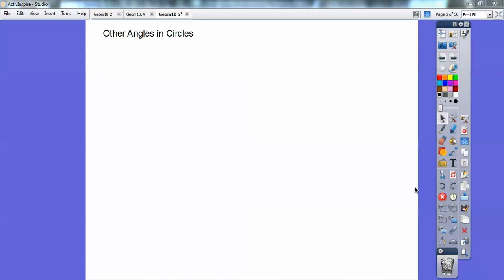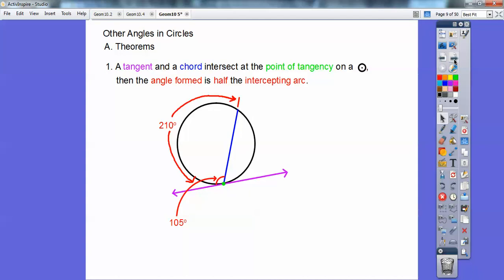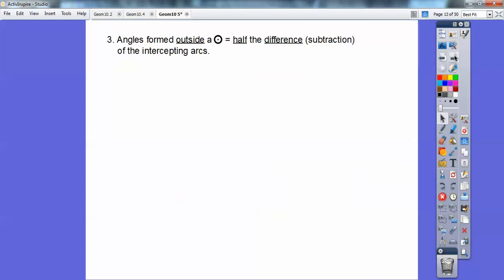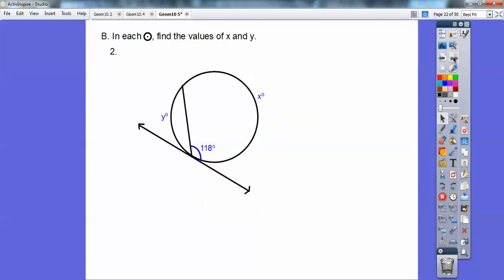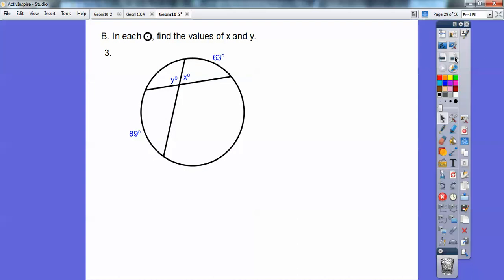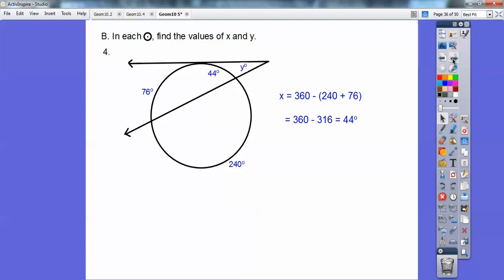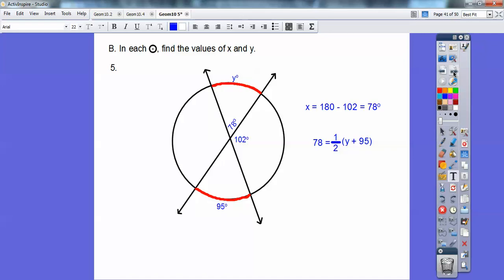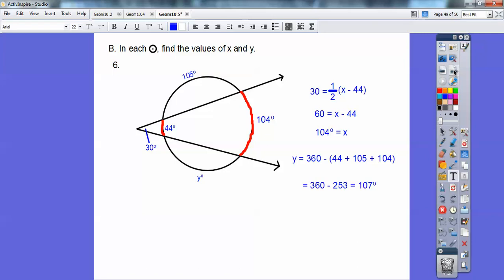Other Angles in Circles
See how other angles are related to a circle in this easy-to-follow Geometry Lesson. This covers angles inside, outside, and on the circle.